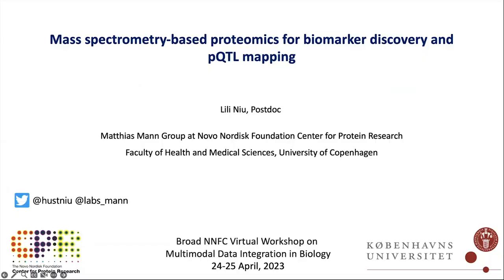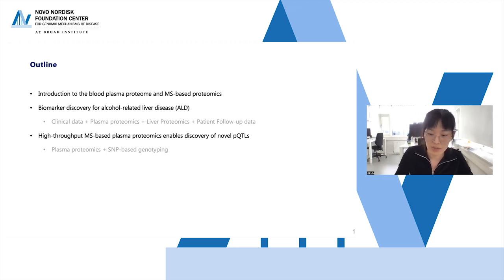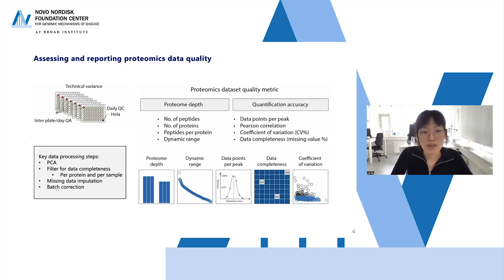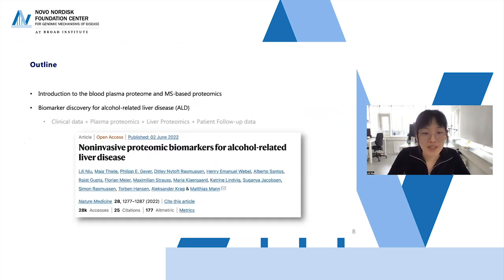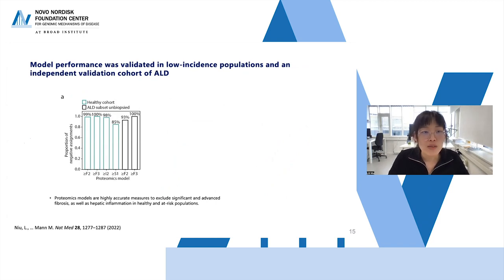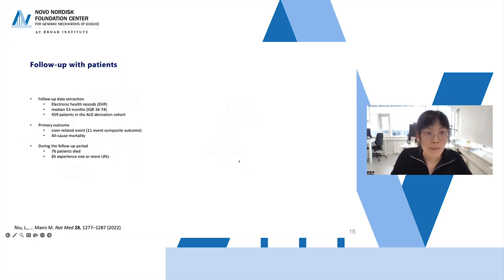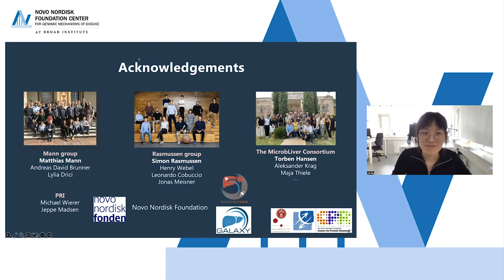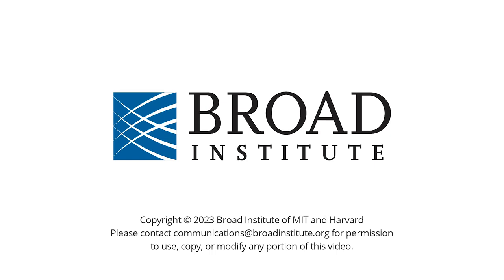NNFC Workshop: Lili Niu, Mass-spectrometry-based Proteomics for biomarker discovery and pQTL mapping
Novo Nordisk Foundation Center
Workshop on Multimodal Data Integration

Lili Niu
NNF Center for Protein Research

Mass spectrometry-based proteomics for biomarker discovery and pQTL mapping

To learn more about the NNFC at the Broad, please